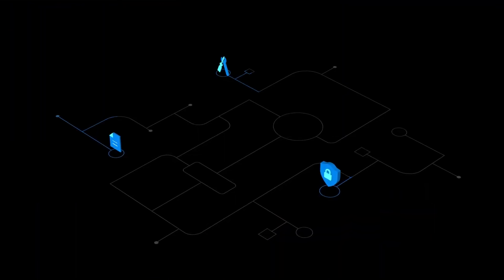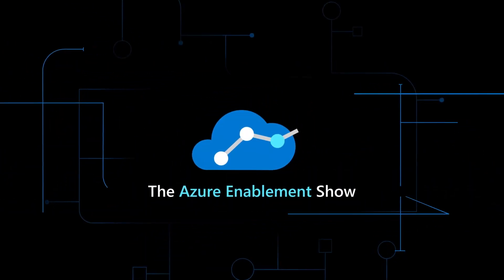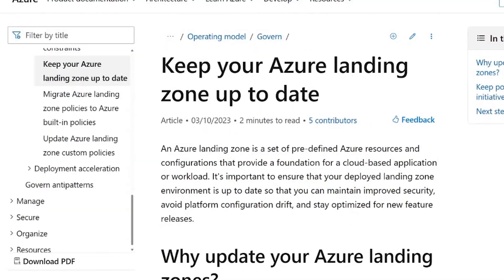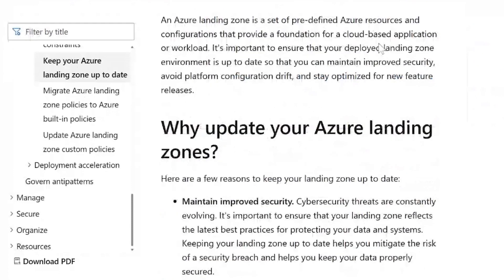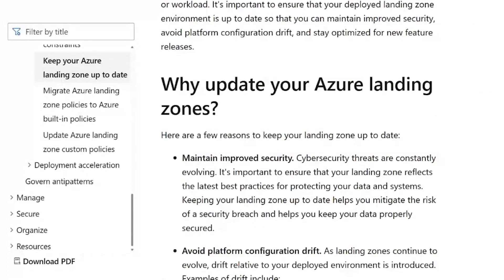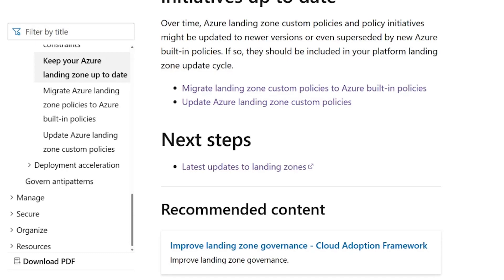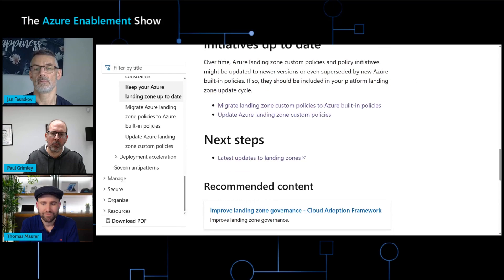Updating your Azure landing zones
Azure landing zones are a great way to build your Azure environment using best practices, so you can deploy your apps and services. On this episode of the Azure Enablement Show, Thomas talks with Paul and Jan from the Azure landing zone team about how to keep your Azure landing zone up to date.

Related episodes
• Assess your cloud environment with the Azure Landing Zone Review

Chapters
0:00 Introduction
0:50 What are some of the challenges you face in keeping your Azure landing zone up-to-date?
2:40 What does it take to update Azure landing zones?
4:00 What guidance is provided to assist customers in updating their Azure landing zones?
7:10 Where should customers go to get started?